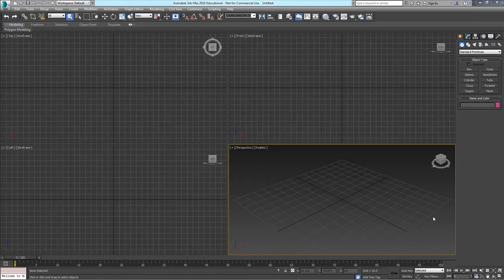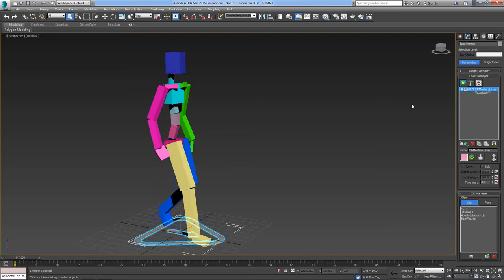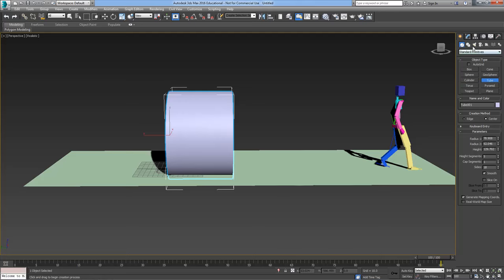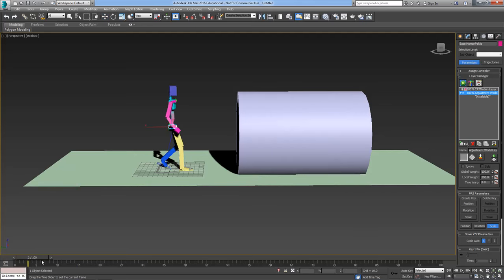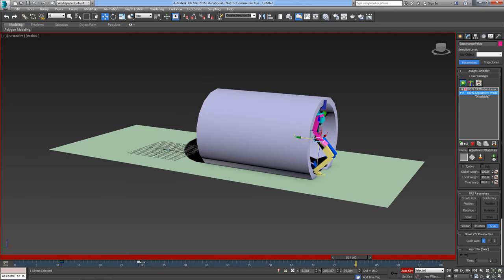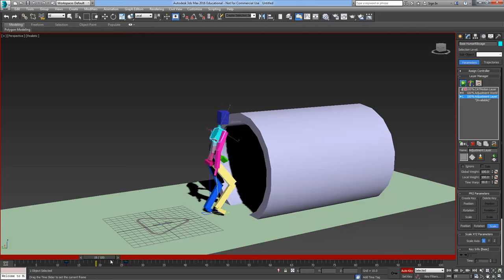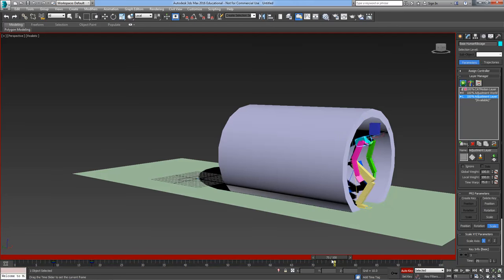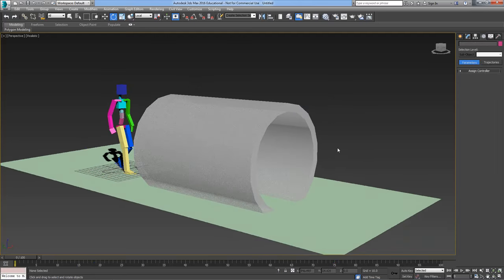Layers Intro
Introduction to CATRig adjustment layers - using layers to modify a CATMotion walk.